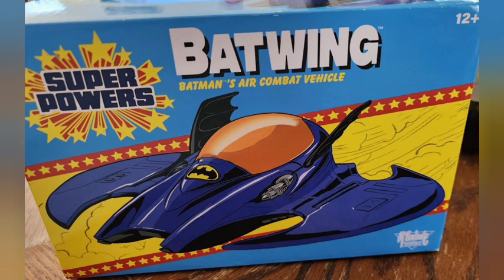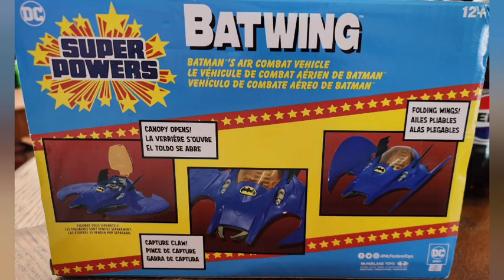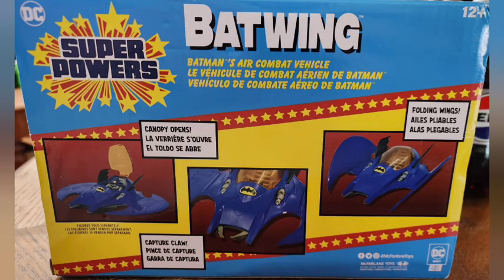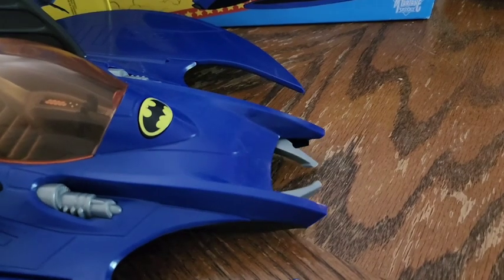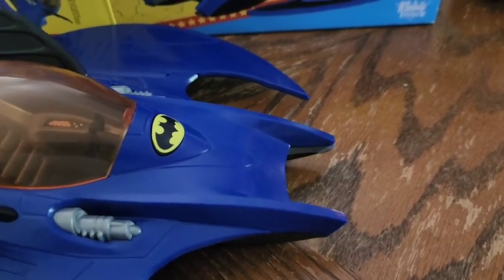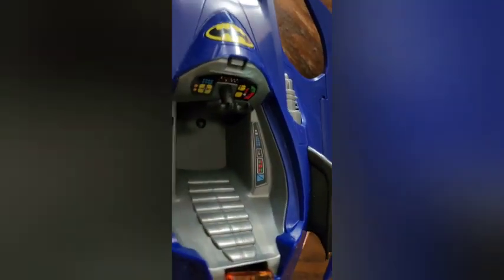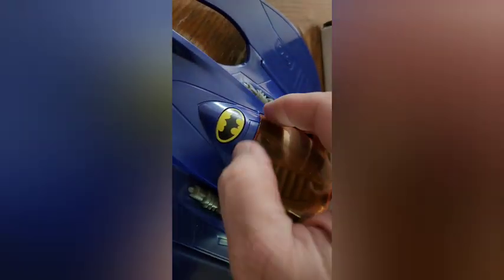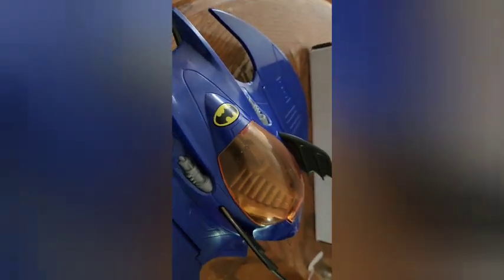Superpowers Batwing unboxing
unboxing of super powers batwing